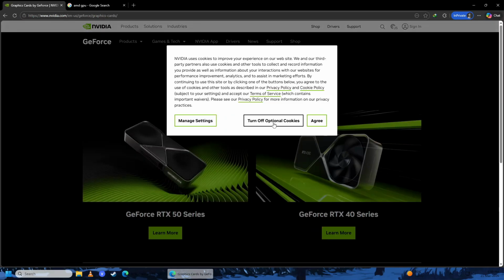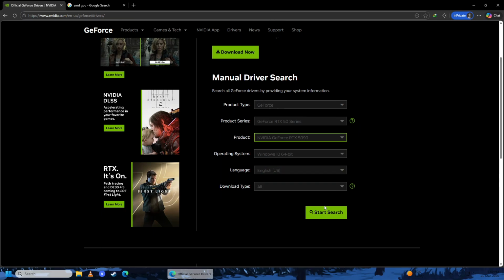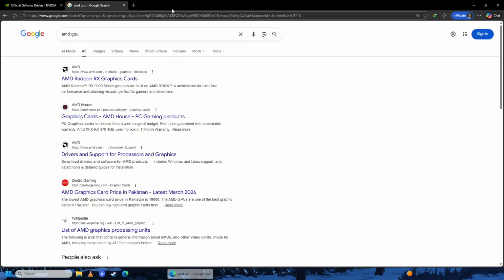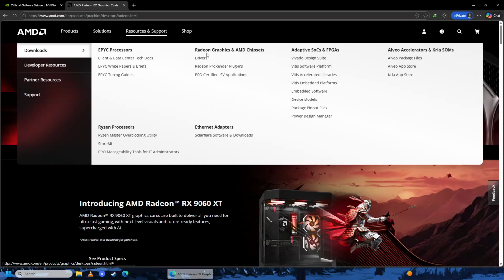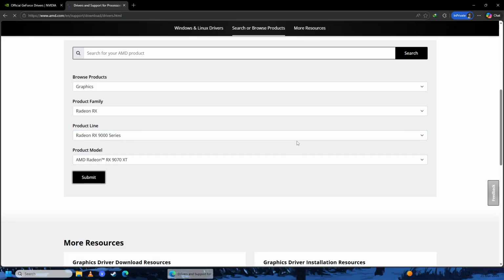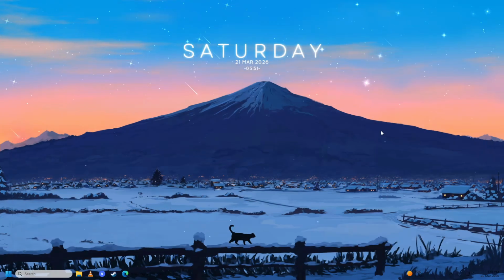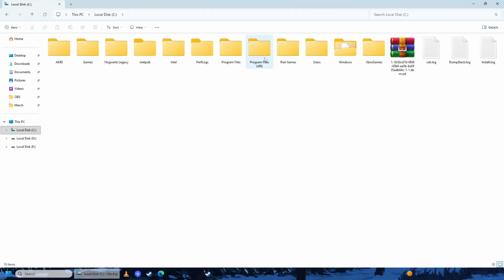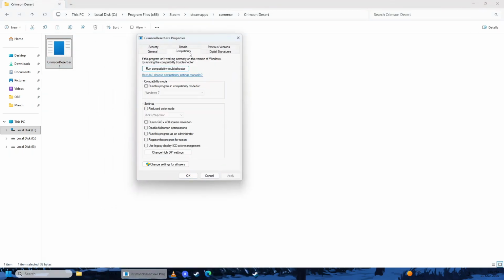How to Fix Crimson Desert Crashing on Launch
Crimson Desert crashing immediately on launch is caused by corrupted files, driver conflicts, or software interference.

*FIXing Crimson Desert crashing on startup.*
*Verifying game files through Steam.*
*Running game as administrator.*
*Clean installing graphics drivers.*
*Disabling antivirus then overlays.*

Steam then Library then right-click Crimson Desert then Properties then Installed Files then Verify integrity.

Right-click CrimsonDesert.exe then Properties then Compatibility then check Run as administrator.

Temporarily disable antivirus then Windows Defender. Add Crimson Desert folder to exceptions.

Turn off Discord then Steam then NVIDIA overlays.

Install all updates then restart.